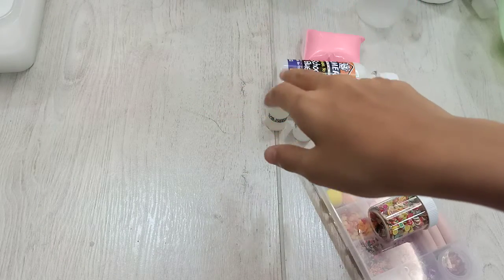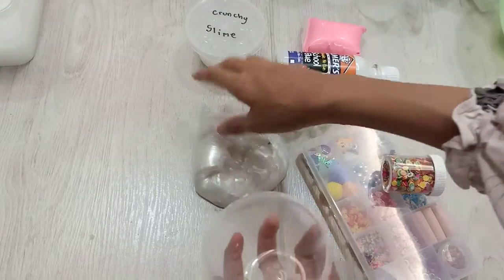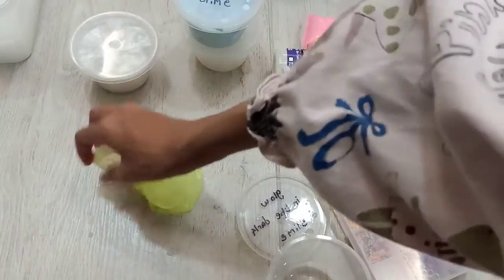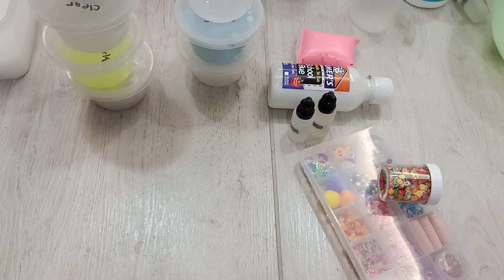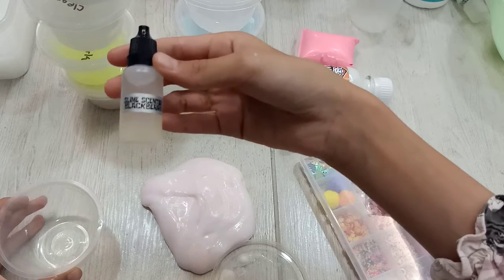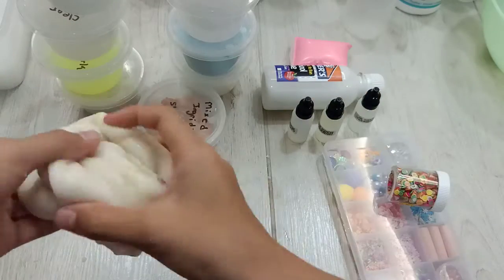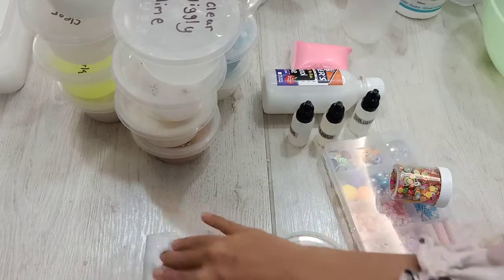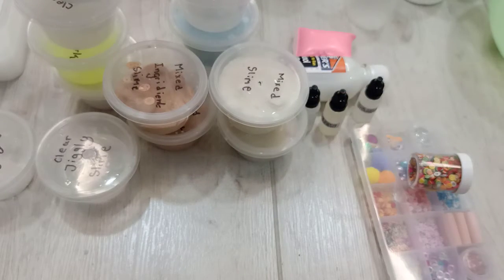My slime collection